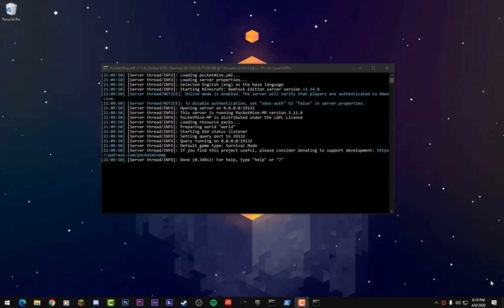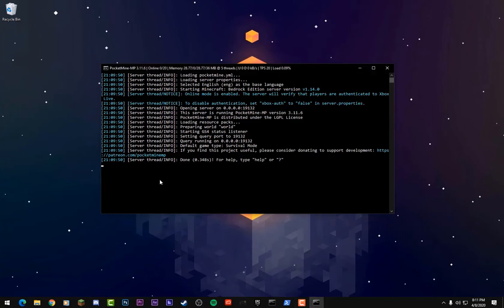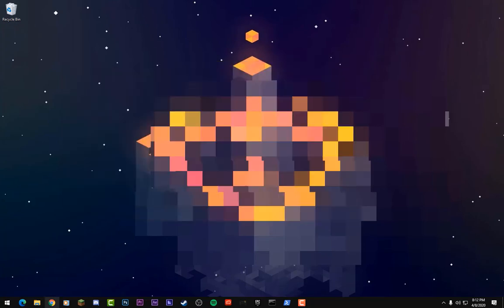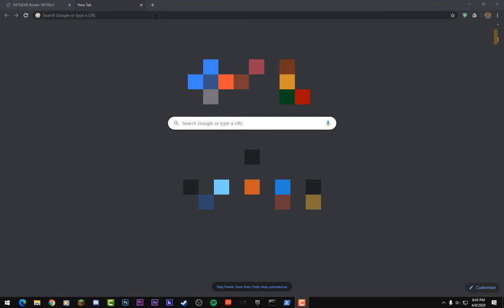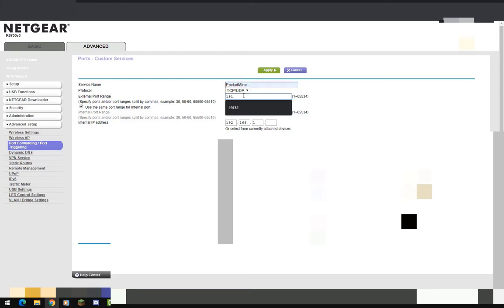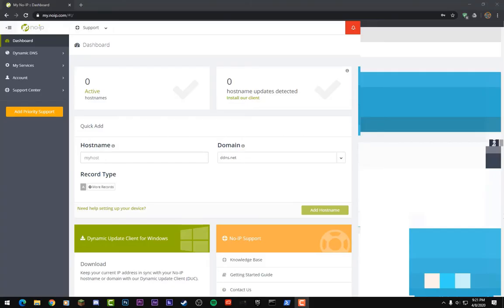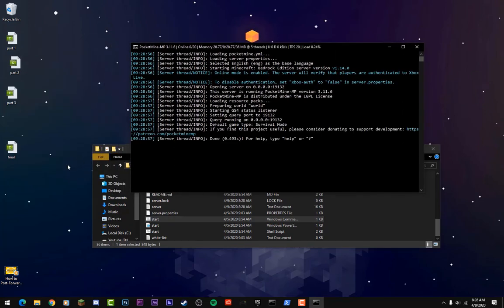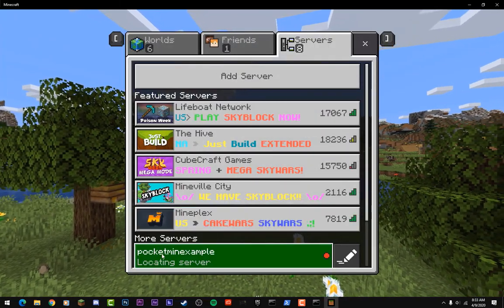How to PortForward Your PocketMine Server in 2021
Two Very Useful Links if you get stuck

Music

Song
Ark
Artist